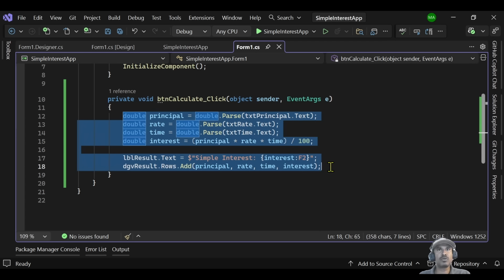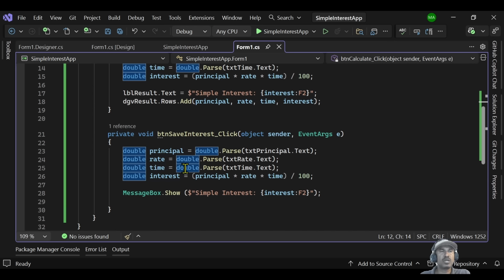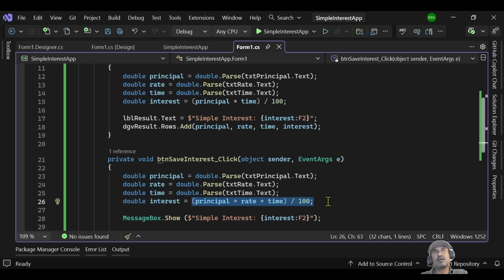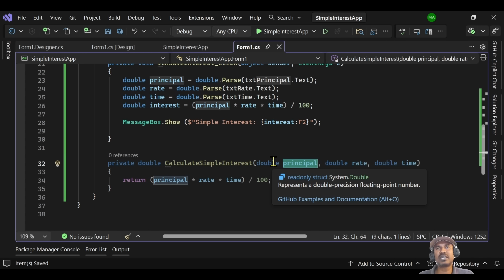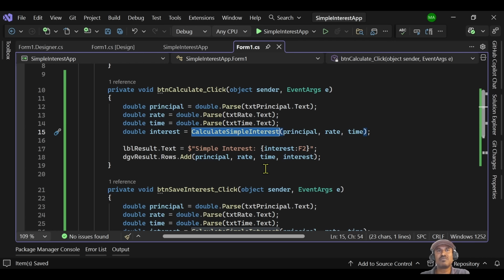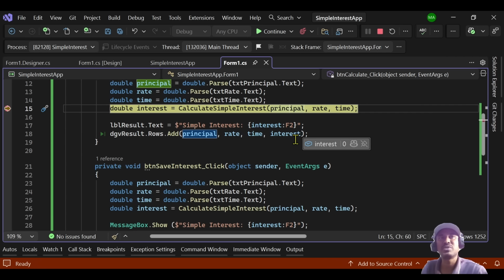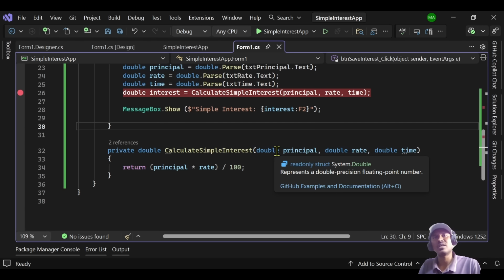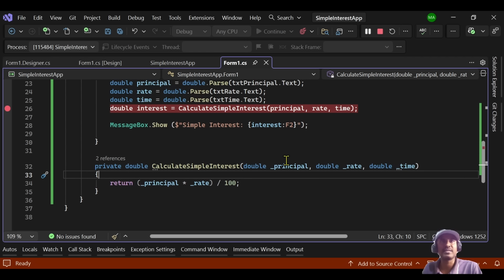You're Doing C# WinForms Wrong Without This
C# WinForms: Master Functions for Clean Code (Before & After)

🚀 Master C# WinForms by understanding the power of functions! This tutorial dives deep into why functions are crucial for building robust and maintainable Windows applications.

Ever struggled with messy, repetitive code in your C# WinForms projects? This video breaks down the common pitfalls of writing code without functions and showcases a dramatic 'before and after' transformation using practical examples. Learn how to refactor your code, making it cleaner, more efficient, and easier to manage.

We'll guide you through:

✅ The critical limitations of coding without functions in C# WinForms.
✅ A clear 'before' look at un-functioned code and the 'after' with elegant function implementation.
✅ How to create new functions and the immediate benefits they bring to your development workflow.
✅ Understanding and utilizing function parameters for maximum code reusability.
✅ Debugging strategies for your newly created functions.

Timestamps:
00:00 Introduction to Functions in C# WinForms
00:16 Defining What a Function Is
00:33 The Pitfalls: Problems with Code Without Functions
04:56 Building Better Code: Creating New Functions & Benefits
09:05 Debugging Your Functions Effectively
12:45 Understanding Function Parameters
14:48 Key Takeaways and Recap

This video is essential for:
🔹 Beginners diving into C# WinForms development.
🔹 Students preparing for exams or technical interviews.
🔹 Developers aiming to write cleaner, more modular, and maintainable C# code.
🔹 Anyone looking to improve their Windows application development skills.

This is Part 4 of our comprehensive C# Windows Forms series. If you're just joining us, we highly recommend starting from the beginning to build a strong foundation!

👍 If you found this tutorial helpful, please give it a thumbs up, leave a comment with your questions or thoughts, and subscribe to Muthu Dev Hub for more valuable developer content!